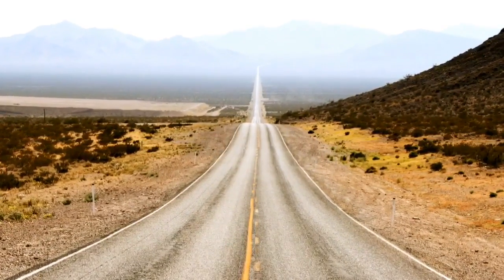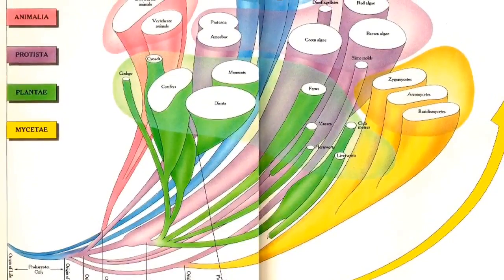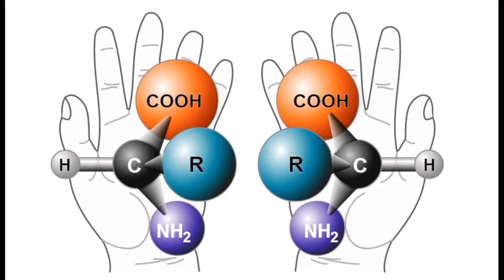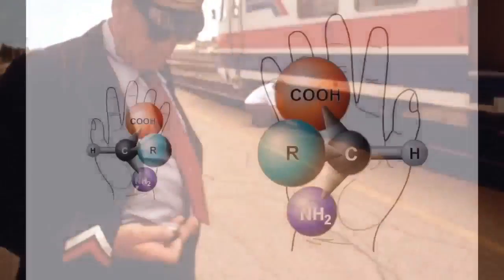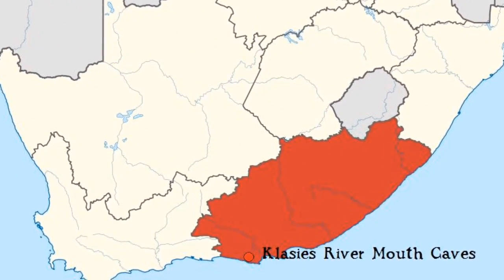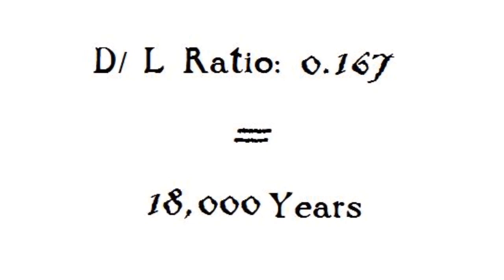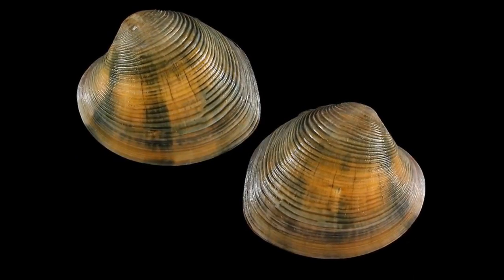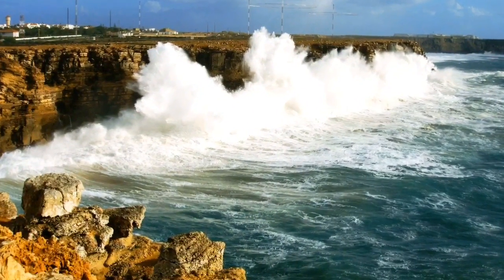Amino Acid Racemization (Dating Technique): Aspects of Archaeology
Welcome to Aspects of Archaeology. In this series we take a closer look at different aspects of the world of archaeology.

Today we examine Amino Acid Racemization.